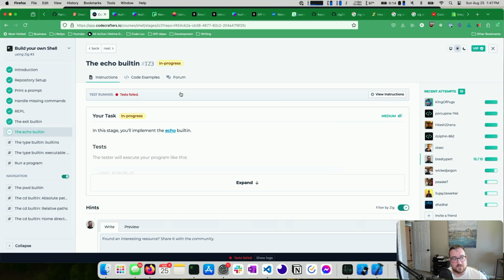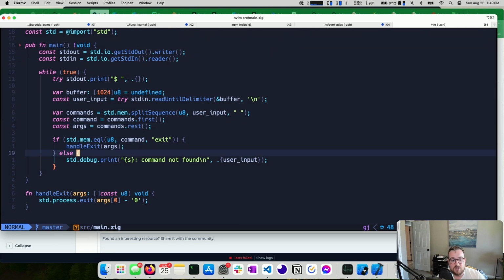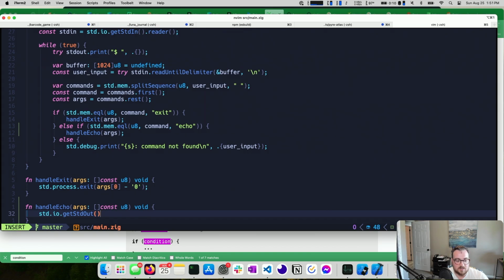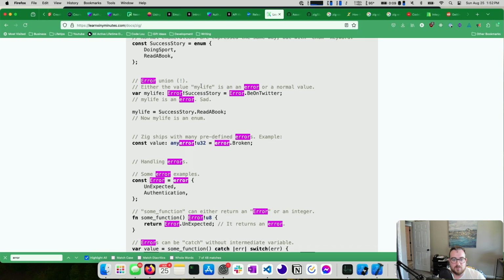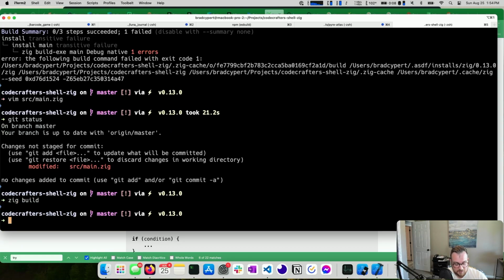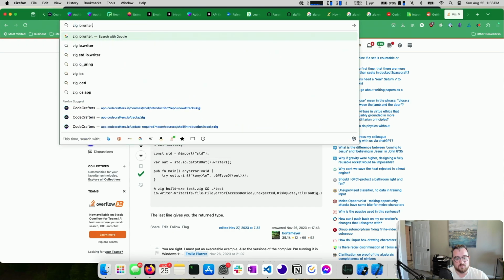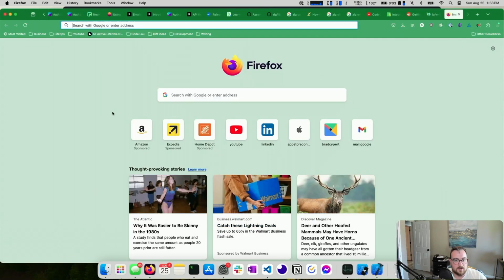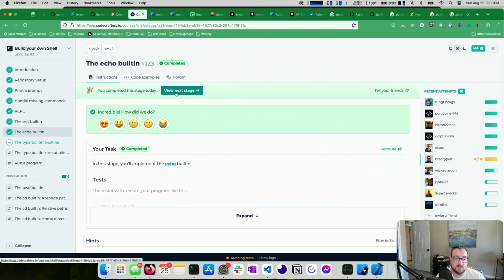Codecrafter's Challenge: Build a Shell in Zig #5 - The Echo Command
Let's tackle a CodeCrafter's challenge! In this video, we're starting on the "Build a Shell" challenge. We'll be tackling this challenge in Zig, and this video is part of a playlist, so make sure to check out the playlist for the entire challenge!